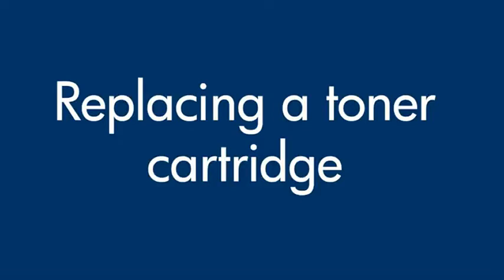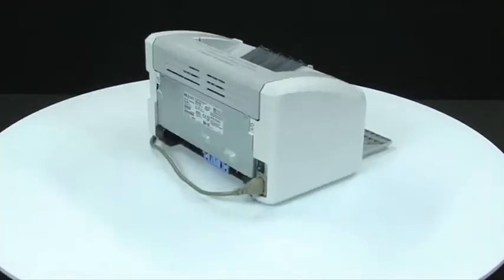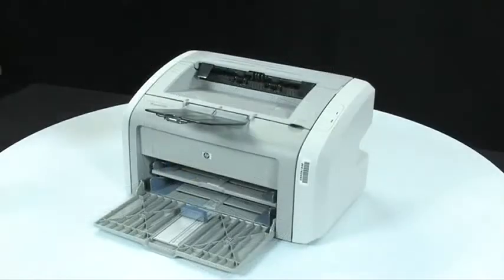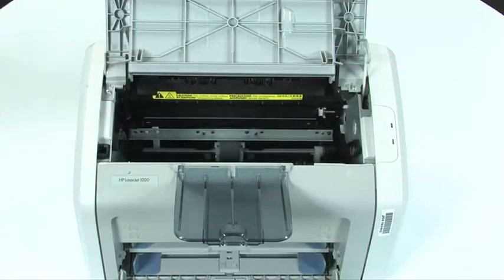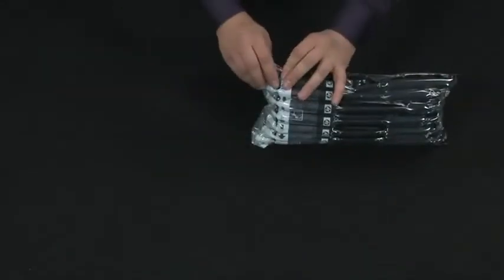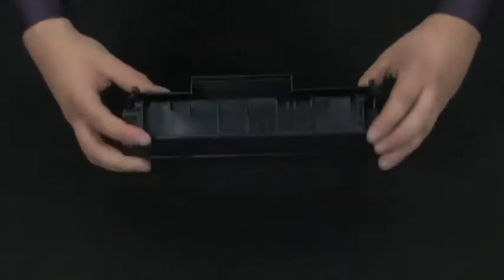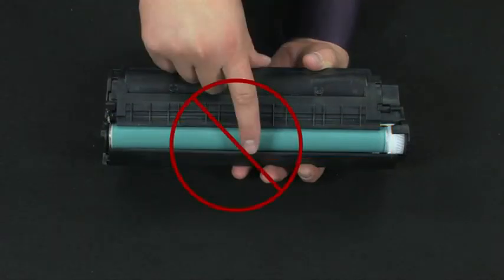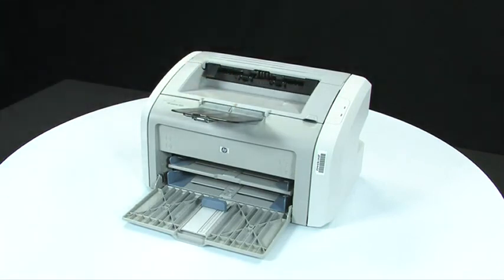HP Laser Printer 12A Toner cartridges Replace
Available in Amazon